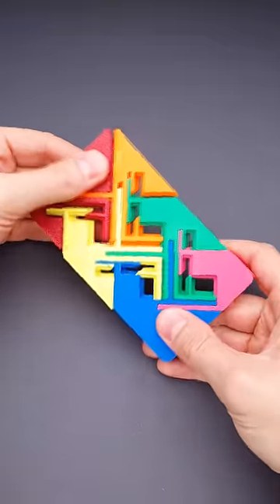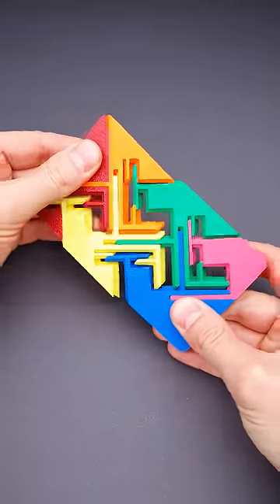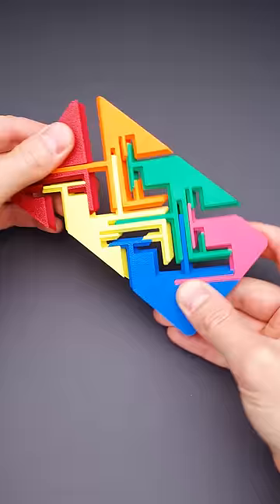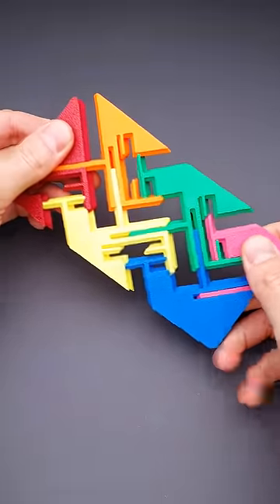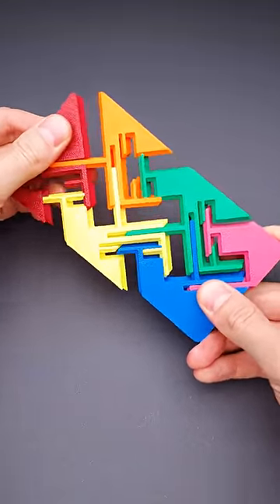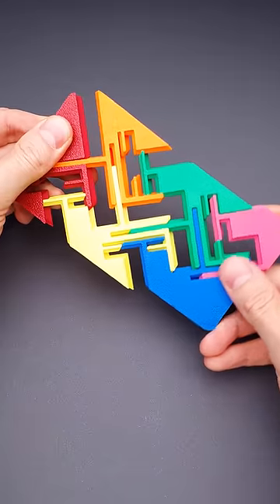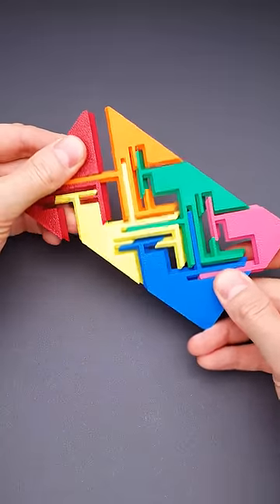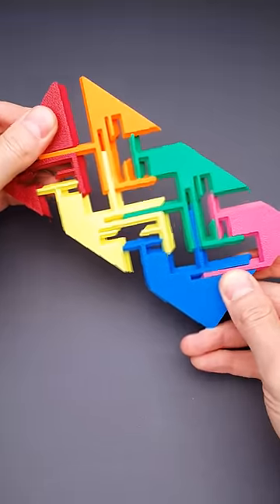100+ steps to solve the Zigguflat puzzle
The Zigguflat puzzle is available in my ETSY store. Link in my profile.